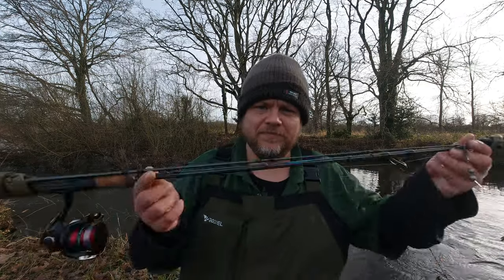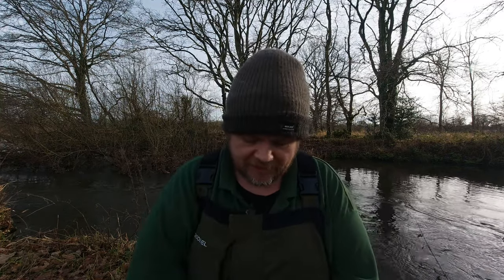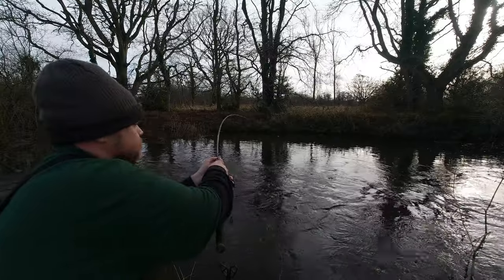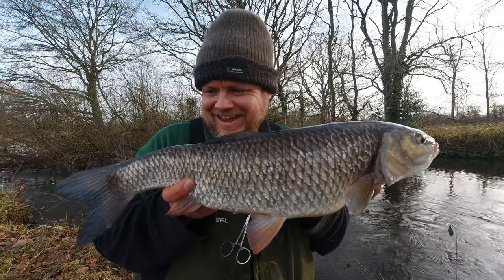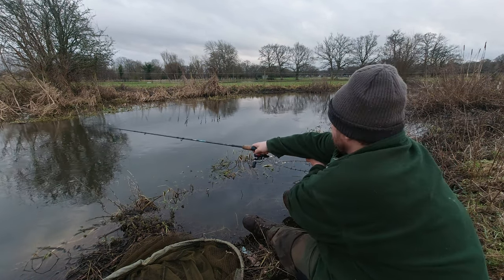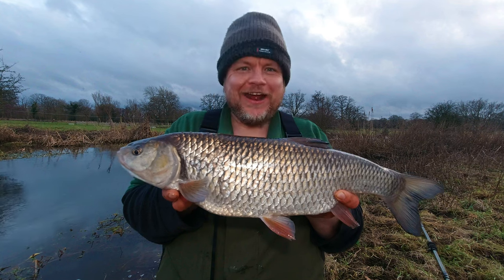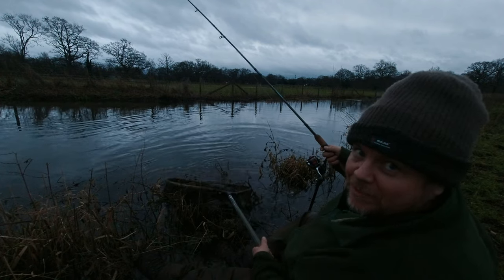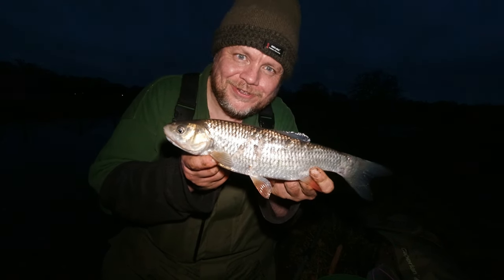Winter Chub Fishing - Floodwater Receding (Video 247)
Welcome back to another fishing video guys. Firstly thank you for your continued and real support on youtube and on instagram. It is always very much appreciated.

You join me as I head out fishing when the recent floods were slowly receding,yet over the banks still on some sections of this river. Armed with bread,cheese, worms and the link leger. In search of a chub or two and hopeful of finding some lurking in the many slacks and bends of this particular waterway. Lets head out and see what's feeding!?